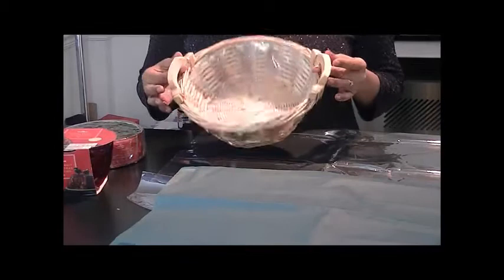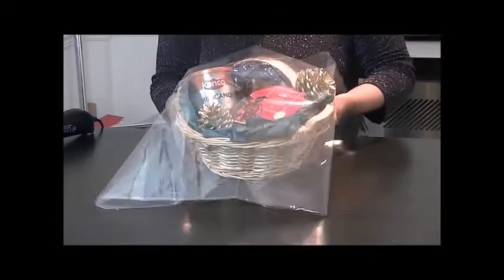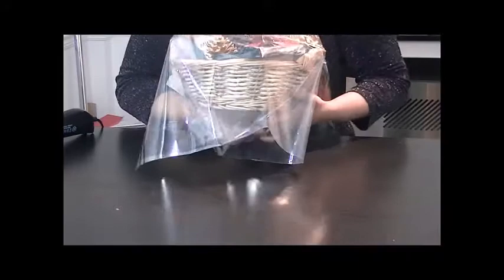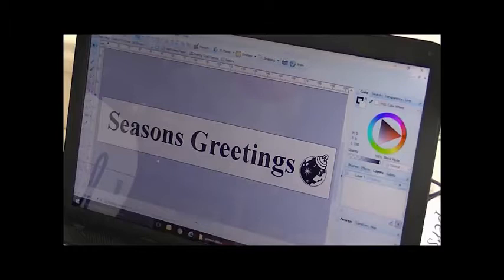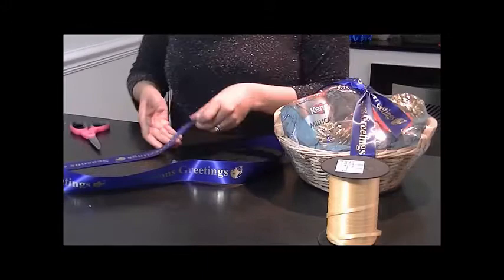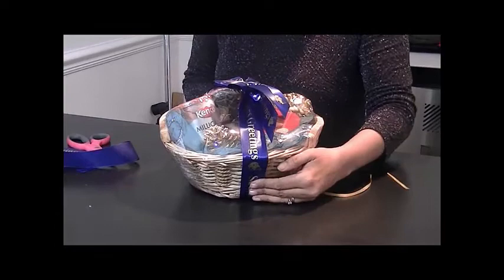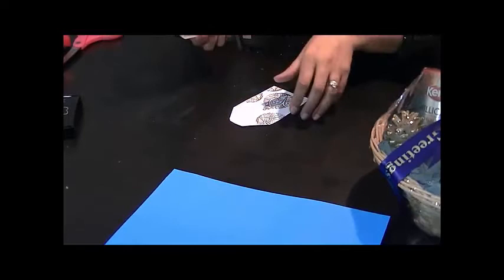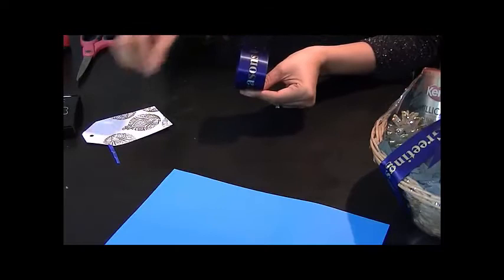HOW TO MAKE A SHRINK WRAP HAMPER BY NEELAM MEETCHA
Gift wrapping is an art in itself, UK's leading gift wrapping expert Neelam Meetcha will guide you through a range of gift wrapping techniques and ideas. So whether you are a novice or someone who loves gift wrapping, you'll love her range of gift wrapping techniques and paper crafting.